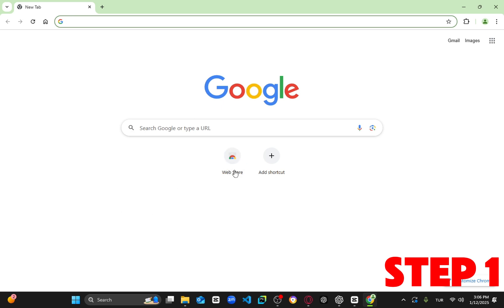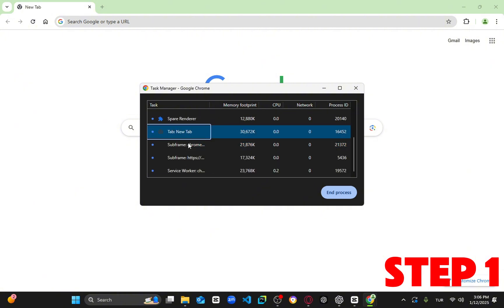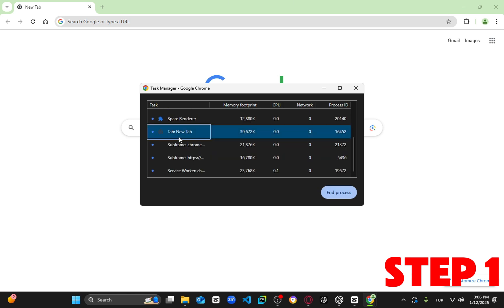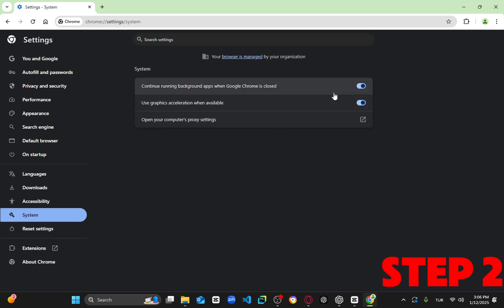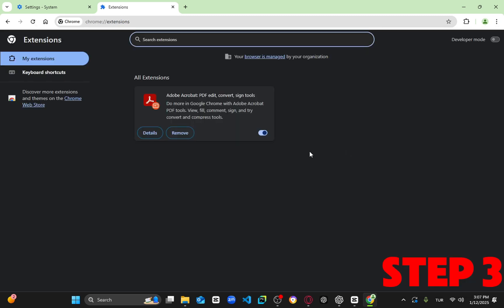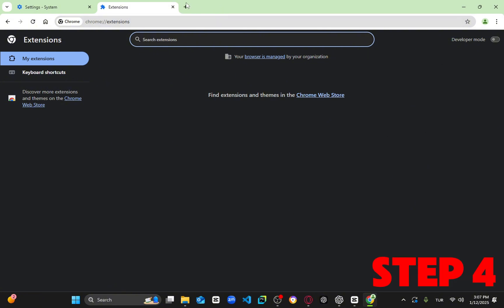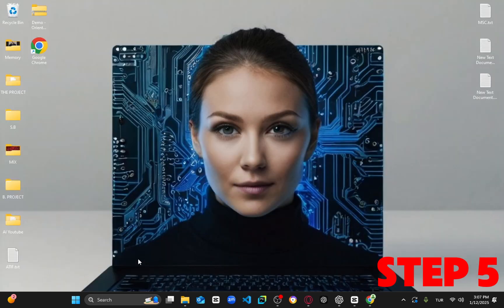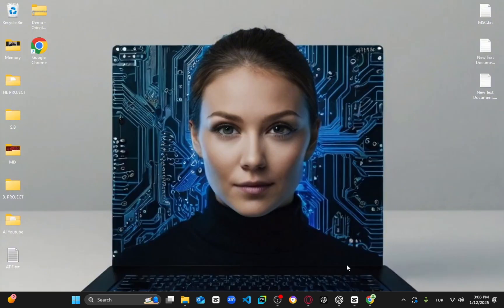2025: How to Fix Google Chrome High Memory & RAM Usage Problem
Enhanced Description:
Is Google Chrome using too much memory or RAM on your Windows 10/11 PC? High memory consumption in Chrome can slow down your system and lead to sluggish performance. If you’re dealing with Chrome’s high RAM usage problem in 2025, you’ve come to the right place! In this video, we’ll guide you through the most effective steps to fix high memory usage in Google Chrome, optimize your browser’s performance, and make your system run smoothly again.

What You’ll Learn in This Video:
Why Google Chrome Uses Too Much Memory: Understand the common causes behind high memory and RAM usage in Chrome, including too many open tabs, heavy extensions, or a bloated cache.
Close Unnecessary Tabs and Processes: Learn how to identify and close background processes that are using unnecessary memory, including tab management and task manager tools.
Disable or Remove Unnecessary Extensions: Discover how certain Chrome extensions can consume excessive memory and how to disable or remove them for better performance.
Clear Browser Cache and Cookies: Find out how clearing your browser cache and cookies can reduce memory usage and improve browser speed.
Enable Hardware Acceleration for Improved Performance: Learn how enabling hardware acceleration can reduce the load on your system’s RAM and improve Chrome's performance.
Use Chrome’s Task Manager to Monitor Memory Usage: Learn how to use Chrome’s built-in task manager to identify which tabs and extensions are using the most memory and how to take action.
Adjust Chrome Settings for Better Memory Management: How to fine-tune Chrome’s settings to minimize memory usage and optimize your browsing experience.
Update Google Chrome for Optimal Performance: Ensure you’re using the latest version of Google Chrome to benefit from updates designed to optimize memory usage.
Reinstall Chrome for a Fresh Start: If the issue persists, a fresh installation can help clear any corrupted files that might be causing excessive memory consumption.
Optimize System Resources to Improve Chrome Performance: Learn how to optimize your system resources for better memory management across all apps, including Google Chrome.
Keywords for Search Optimization:
Fix Google Chrome high memory usage Windows 10/11
Chrome using too much RAM fix
How to reduce Google Chrome memory consumption
Google Chrome performance optimization 2025
Chrome high RAM usage problem fix
Manage Google Chrome RAM usage
Fix Chrome slow performance due to memory issues
Chrome clear cache to reduce memory
How to disable Chrome extensions using RAM
Chrome task manager high memory
Fix excessive RAM consumption in Chrome
Latest Fixes for 2025: The video includes all the most recent techniques to manage Google Chrome’s RAM usage efficiently.
Step-by-Step Solutions: Clear, actionable instructions on how to address the issue in a way that is easy to follow for anyone.
Comprehensive Tips: From clearing cache to managing extensions, we cover all the potential causes of high memory usage and the steps to solve it.
Boost Browser and System Performance: Get tips that not only reduce memory usage but also speed up your system, leading to an overall smoother computing experience.
Struggling with high memory usage in Google Chrome on your Windows 10/11 device? Watch this guide to reduce Chrome’s RAM consumption and speed up your browsing experience.